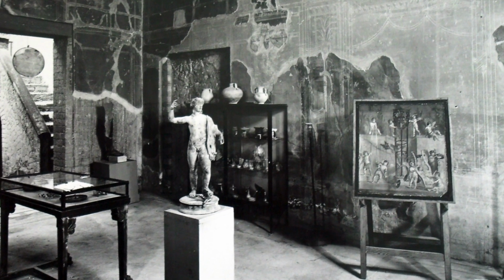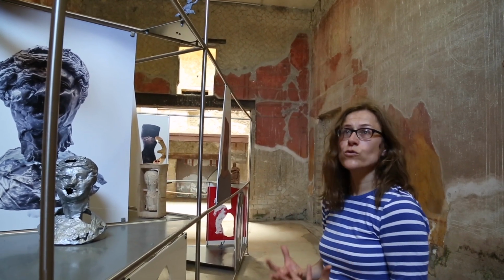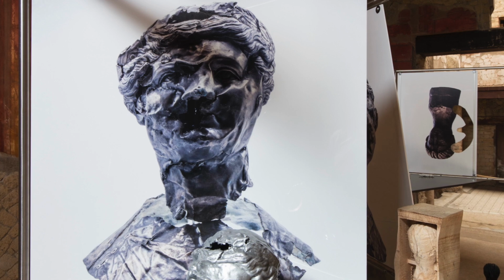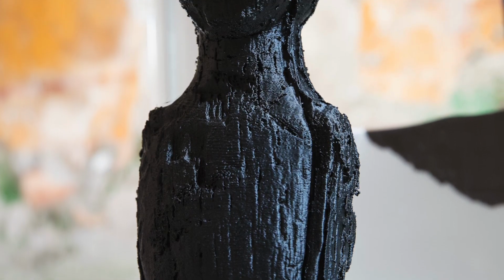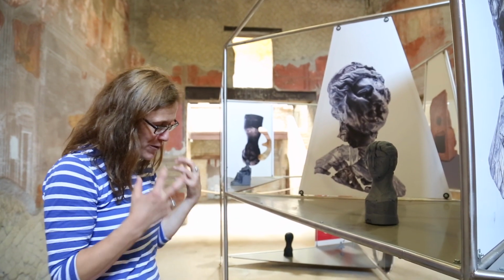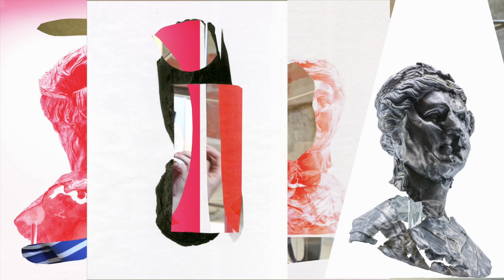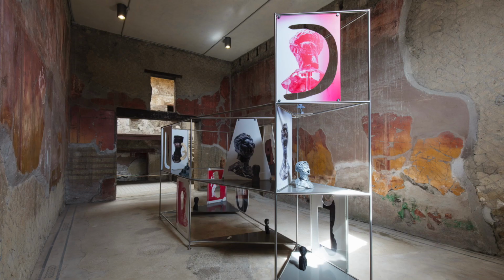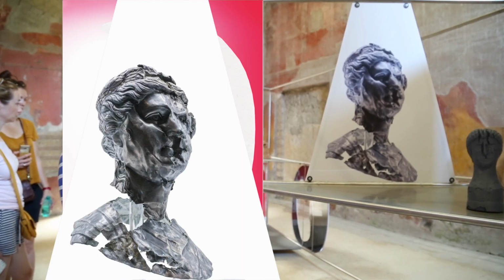Expanded Interiors at Herculaneum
Catrin Huber explains her approach to creating the Expanded Interiors exhibition in the House of the Beautiful Courtyard (Casa del Bel Cortile), Herculaneum